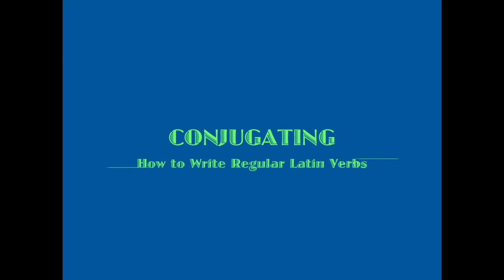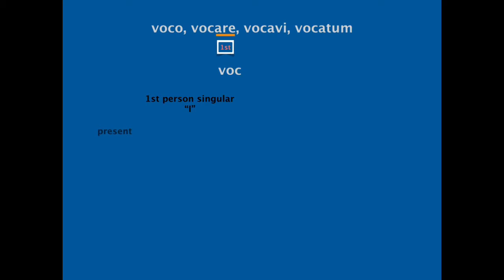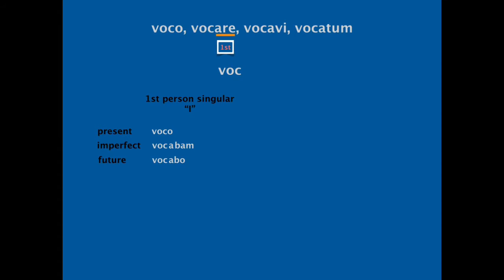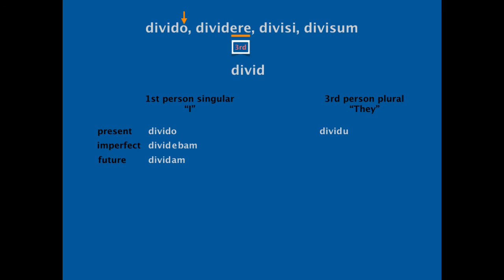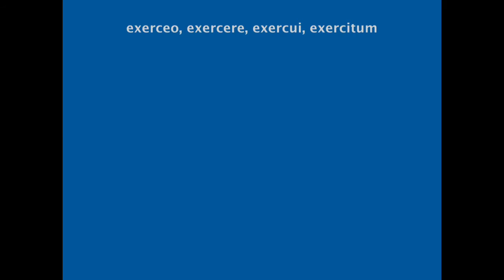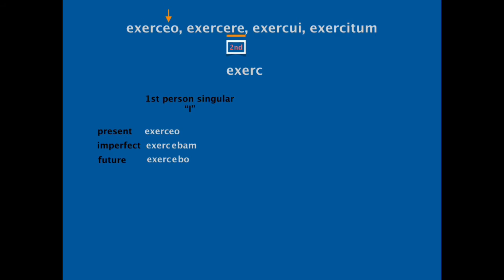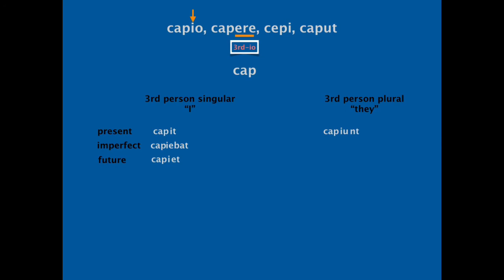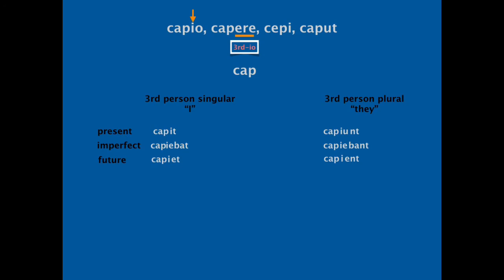Lesson6 Part3: Conjugating Regular Verbs